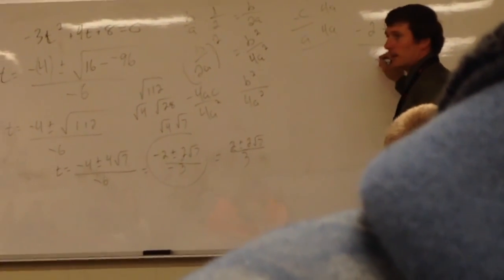I Want to Die